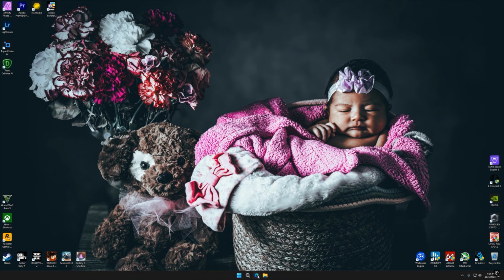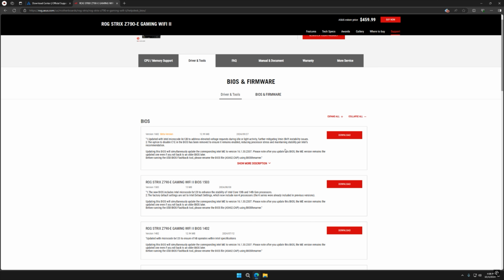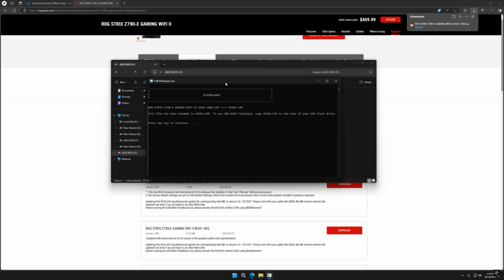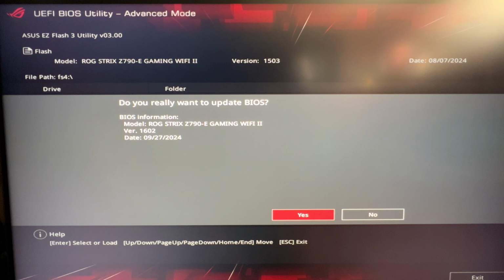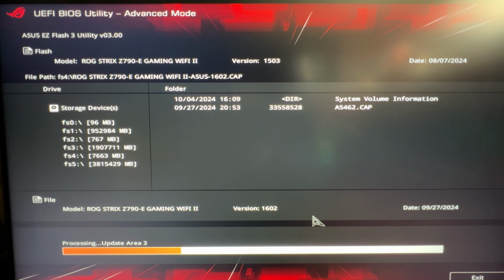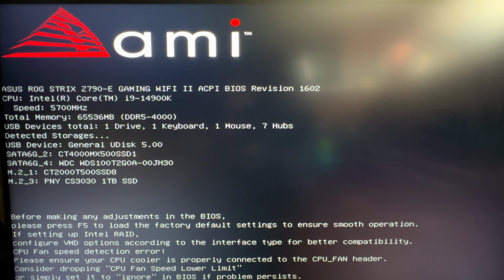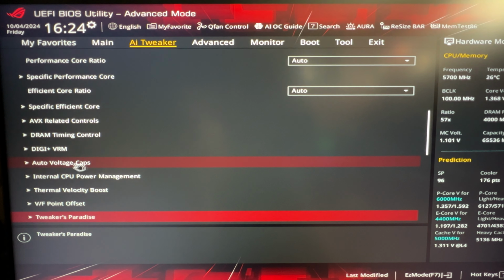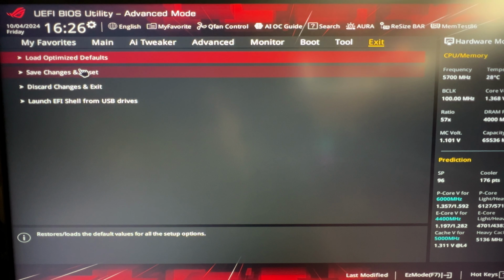DO THIS NOW!!! If you want your i9 chips to last longer. [Updating ASUS BIOS 0x12B]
Hey guys I hope you all find this video useful for when you have to update your ASUS Motherboard. Also, in this video I’ll show you how I go from downloading the new BIOs update 0x12B that just released 9-27-24, to how to load it in a flash drive and how to load it in your BIOs tool software.

If you want to buy me a beer or show some support to my photography or gaming here’s a link for it.